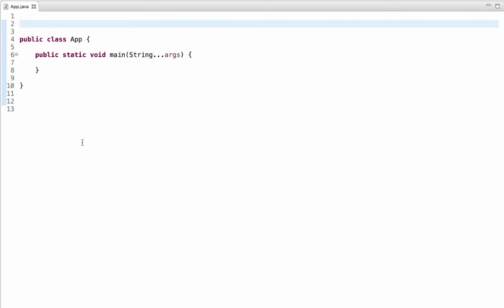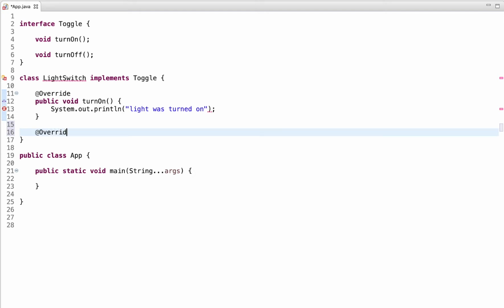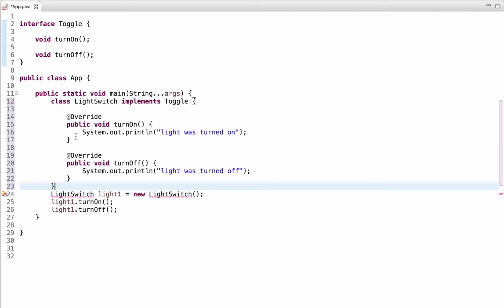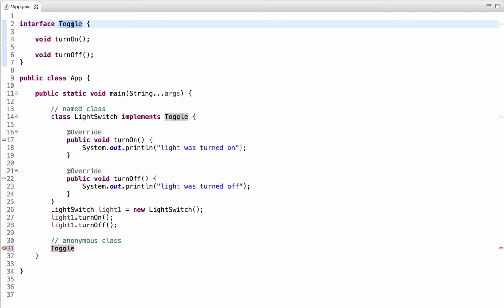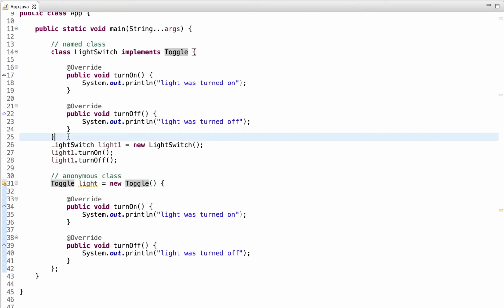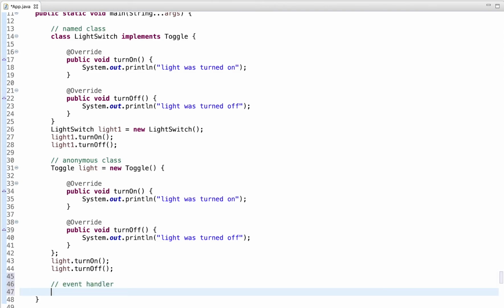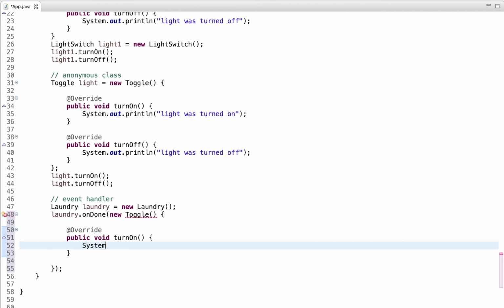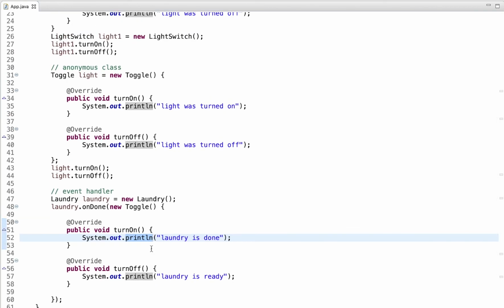Java Tutorial: Anonymous Class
This video explains anonymous classes in Java.